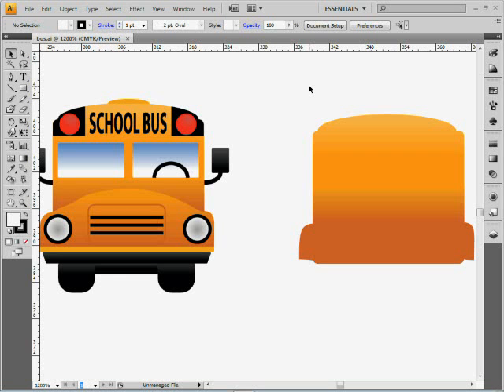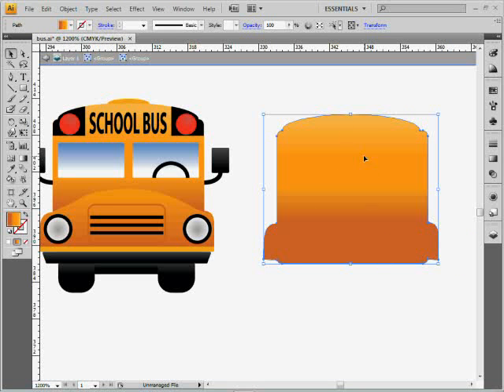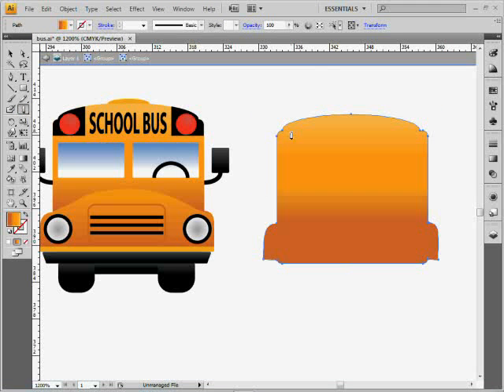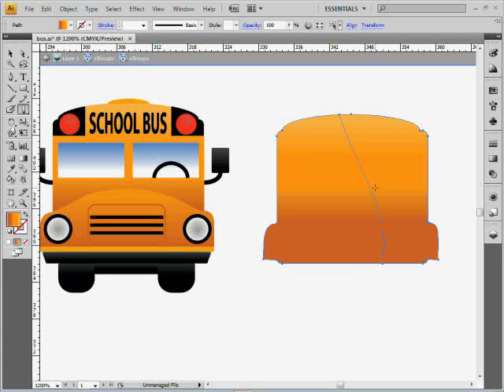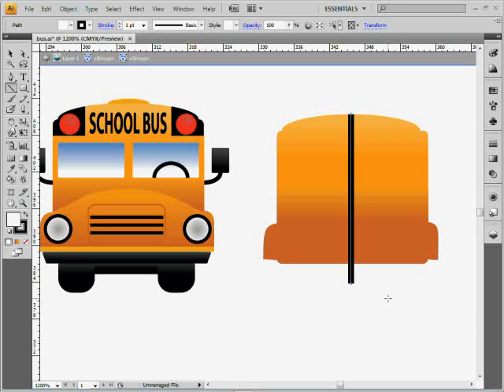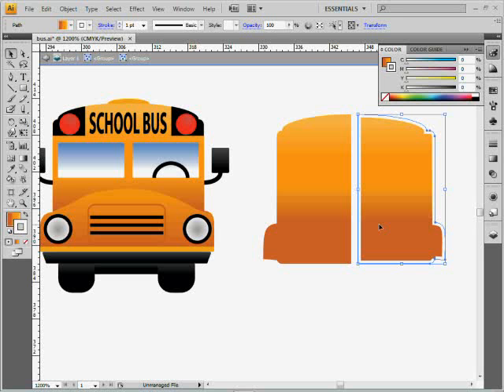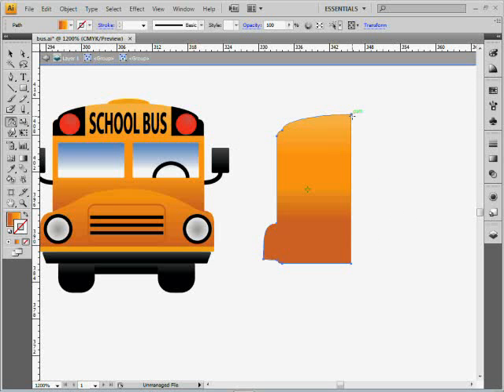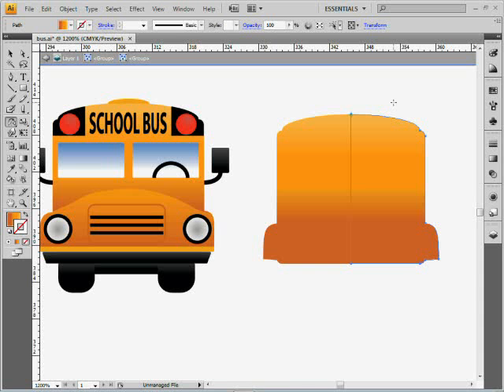Illustrator Cut, Divide, and Reflect Tips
Ever needed to cut something in half, easily? Or create half of an object, then reflect, copy and merge the two halves together?

This vid tip will discuss some tips for working with cutting, dividing, and reflecting objects.